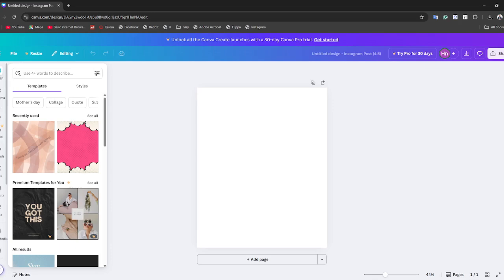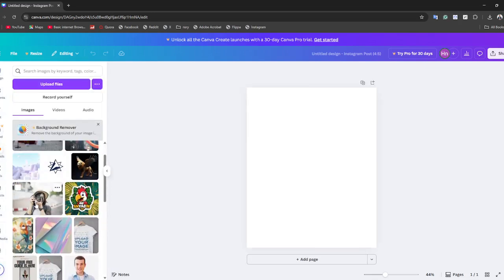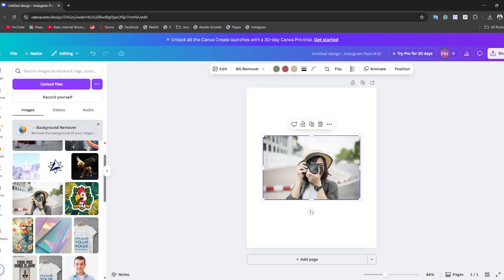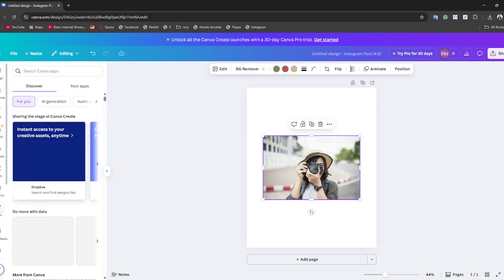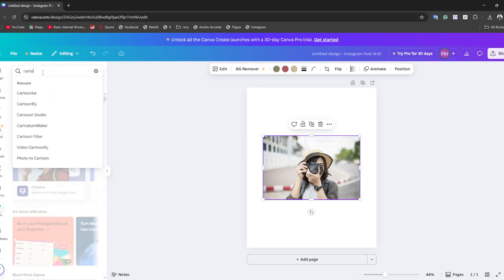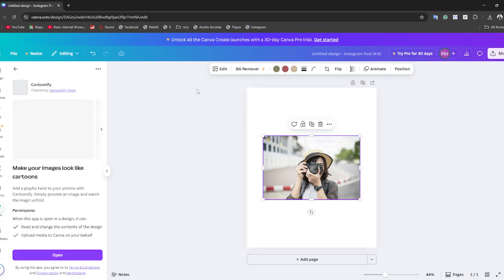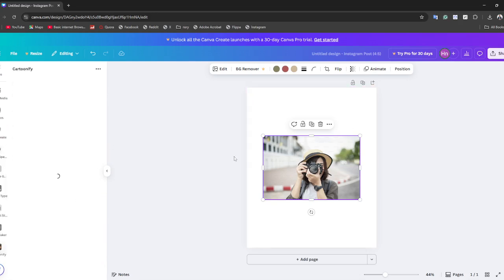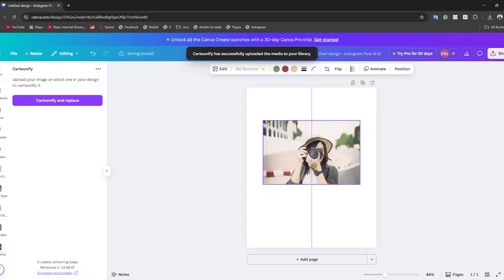How To Turn Photo Into Cartoon In Canva - 2025 ( Step by Step)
In this video, How To Turn Photo Into Cartoon In Canva, you'll learn a simple and creative way to cartoonize any image using Canva’s built-in tools and effects. Whether you're editing a profile picture, making fun social media content, or creating cartoon avatars, this tutorial covers step-by-step instructions using Canva’s free features, photo effects, and design tools. Perfect for beginners and content creators looking to add a unique cartoon style to their photos directly within Canva.